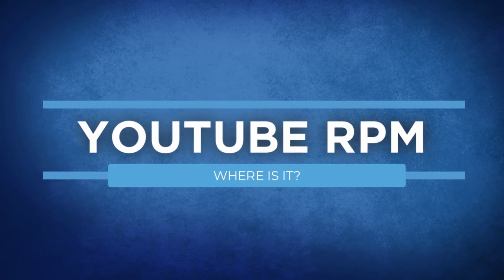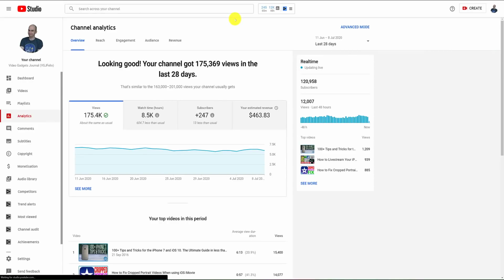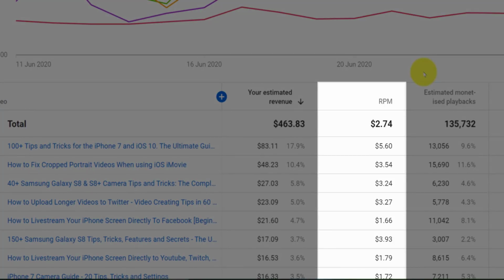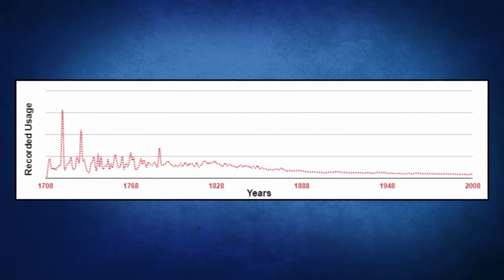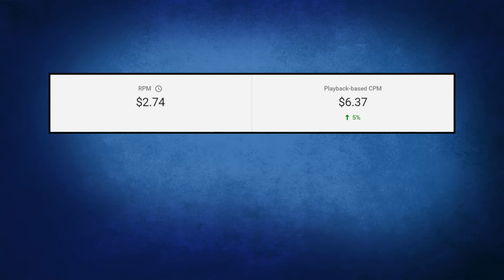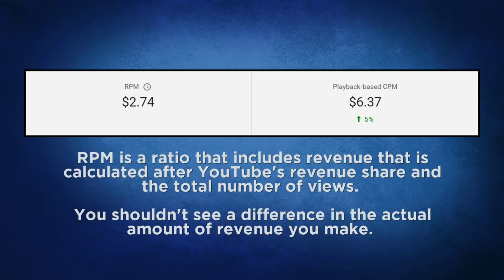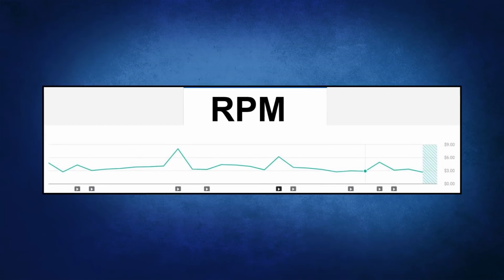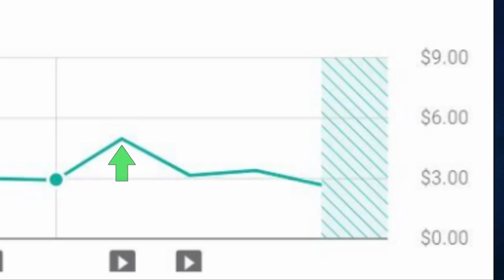Forget YouTube CPM... THIS is How to Earn More Money!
YouTube CPM has been the benchmark for how much money you make on YouTube for a decade. But its time is up. YouTube RPM is the new money-making measuring stick!

⏱️TIMESTAMPS⏱️
0:00 - Intro
0:26 - How to find out your YouTube RPM?
1:41 - What is Revenue Per Mille (& CPM)
4:12 - What RPM tells you that CPM doesn't
4:54 - How valuable are you to your community?
6:21 - How community impacts RPM
7:32 - What RPM does not include

We all want to make more money on YouTube but the metric we most rely on, CPM, is old and only reveals a portion of the information you need to make more money on YouTube. Say hello to YouTube RPM. A figure that tells you the truth, the whole truth, and nothing but the truth about how much money you are making on your YouTube channel.